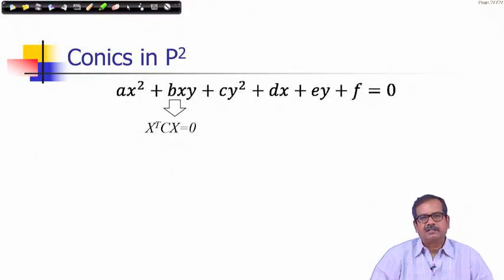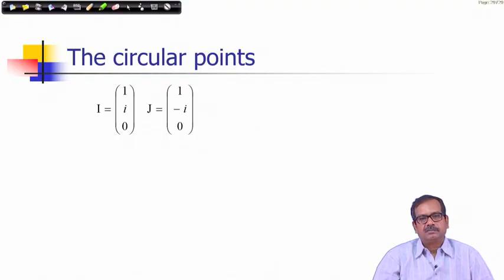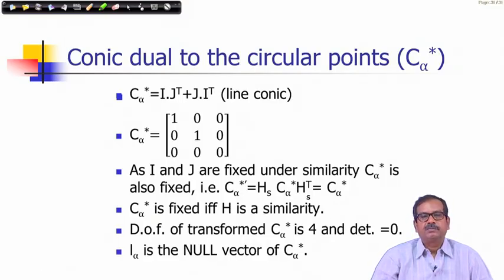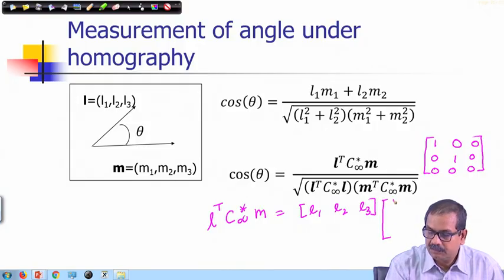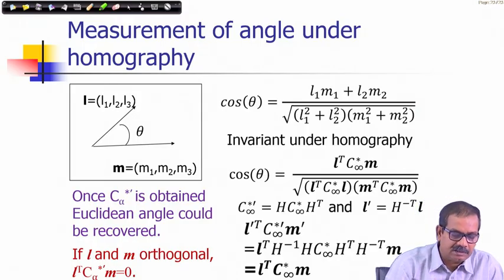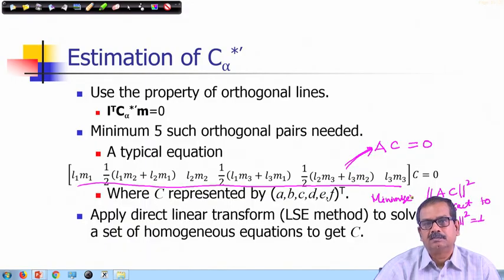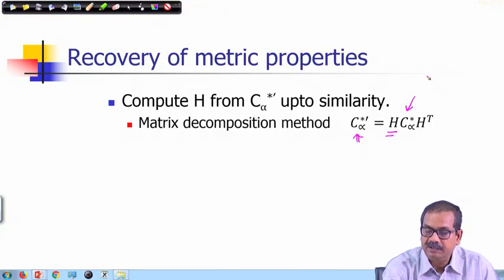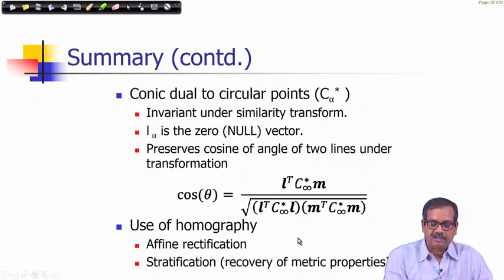Lecture 10: HOMOGRAPHY: PROPERTIES – PART III